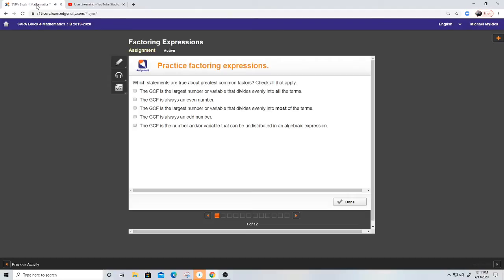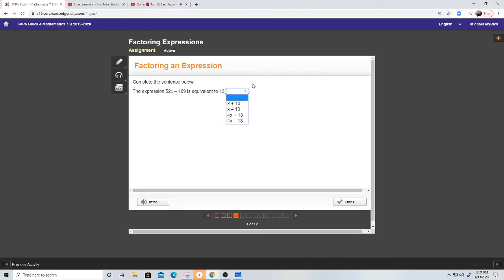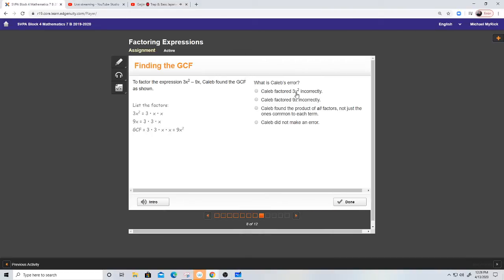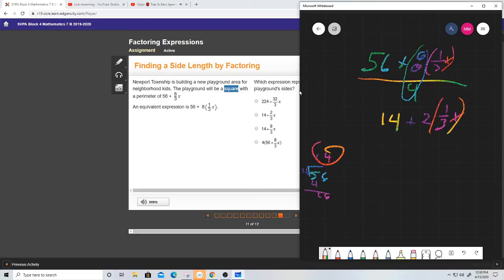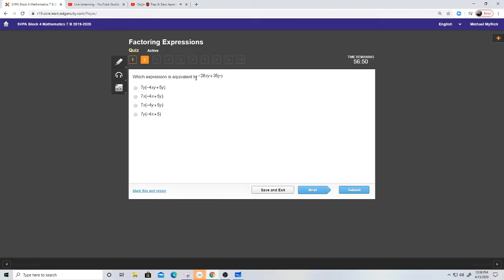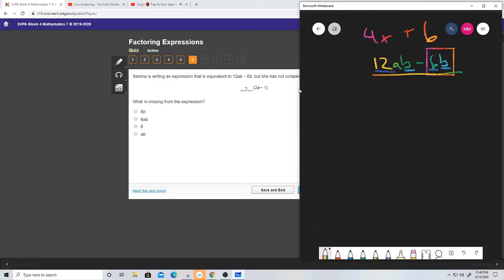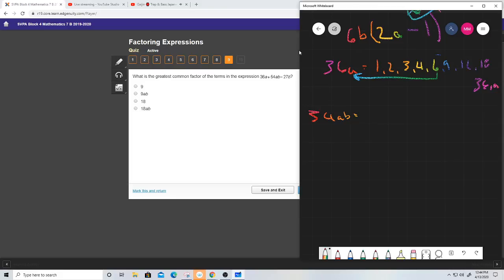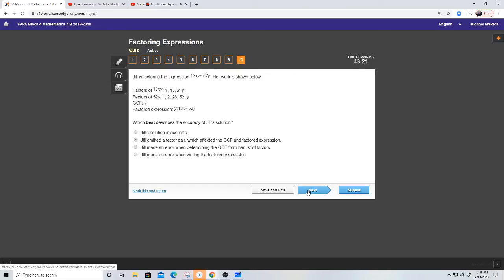7th Grade, Factoring Expressions